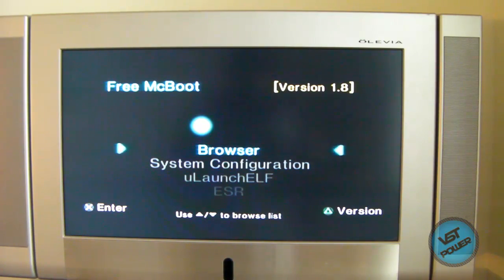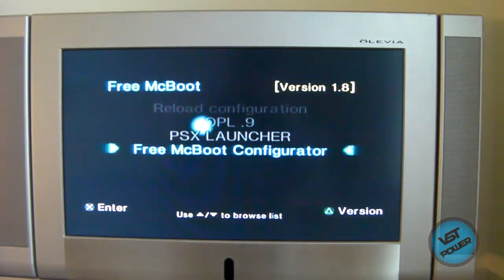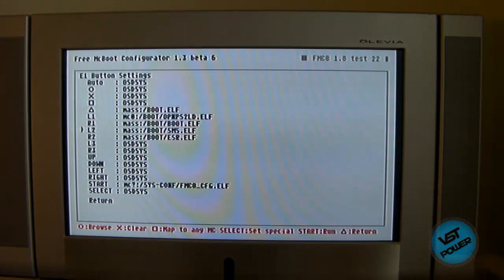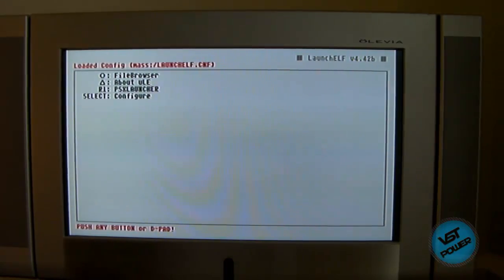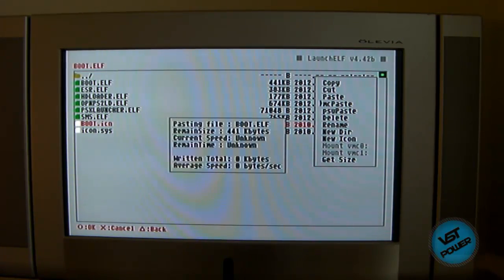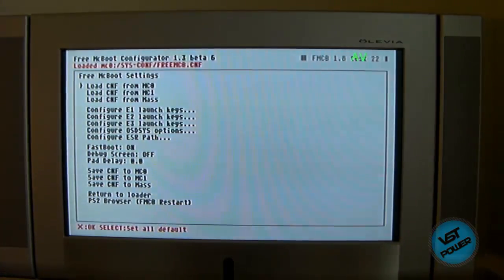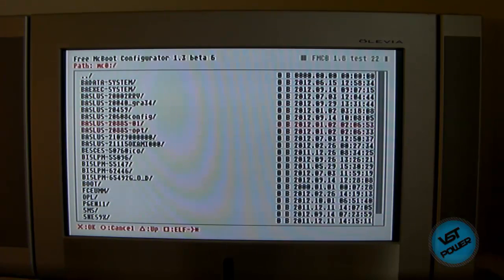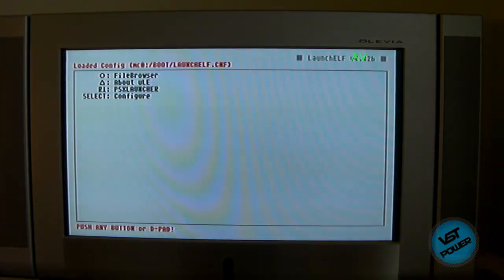[How To] Use FMCB Configurator to Install Ulaunchelf from USB Thumb Drive to Memory Card Tutorial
This is a very special scenario. A PS2 user contacted me, stating that their "friend" (who I still think is very incompetent)  had installed FMCB for him. The problem?  When he boots the PS2, it instantly goes into the OPL v.8 program, not to the main FMCB menu! WTF! Upon hearing the news, I was really pissed off. But it gets even better.

Through more digging, it turns out that if he held R1 upon bootup, he can get to the FMCB main menu. The problem? No ulaunchelf on the main menu!

Due to the genius of my mind, I was able to figure out a solution within nanoseconds.  Using the FMCB Configurator, you can run the ulaunchelf from a USB thumb drive, and then you copy the boot.elf to the MC0 under the boot folder.

Restart PS2, re-run the FMCB Configurator, and make a main menu shortcut to the boot.elf that is now in your BOOT folder.

If you still don't understand, re-watch the video as many times as needed until it sinks into your head. - Versatile

Alternative, use the ulaunchelf that is part of the popstarter edition